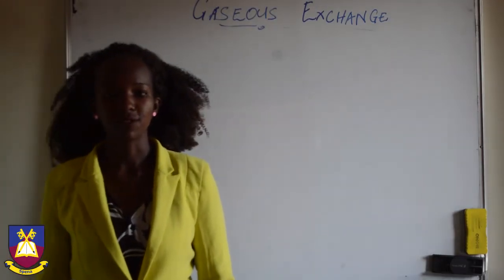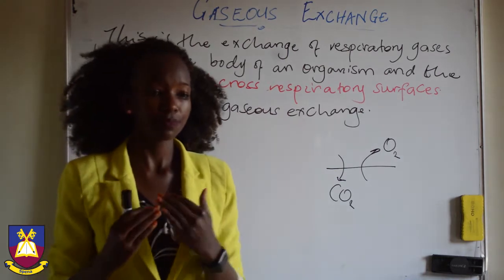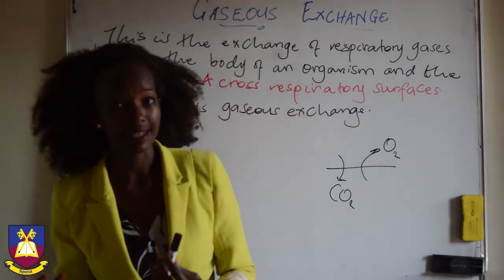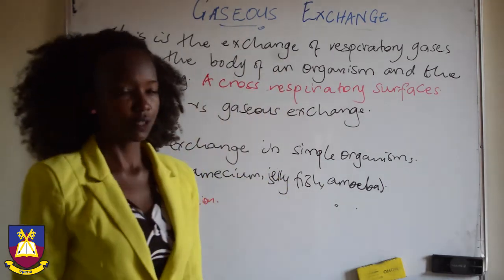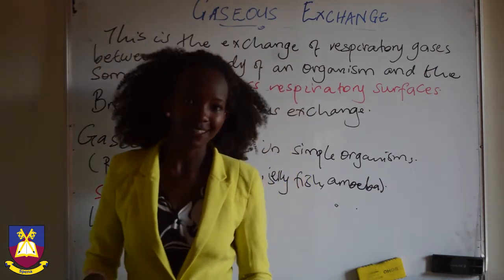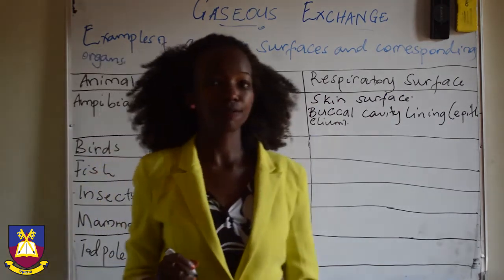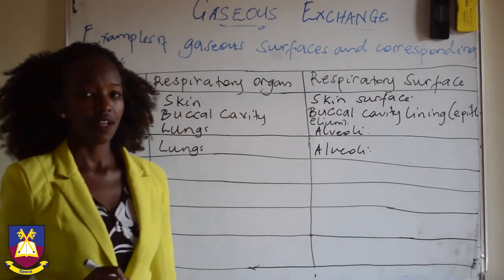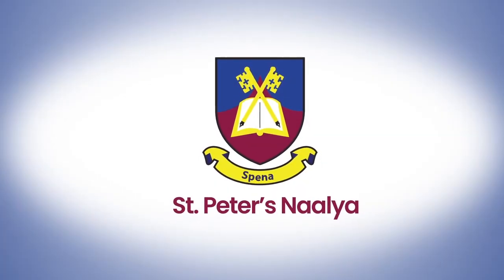Senior Three Biology (GASEOUS EXCHANGE part 1)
Learn about gaseous exchange simple organisms, and examples of respiratory surfaces and organs